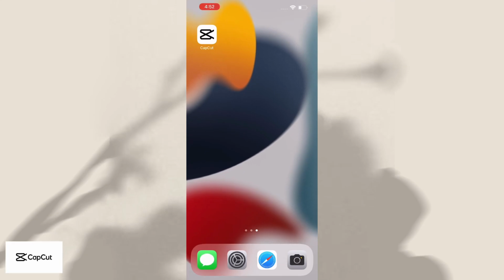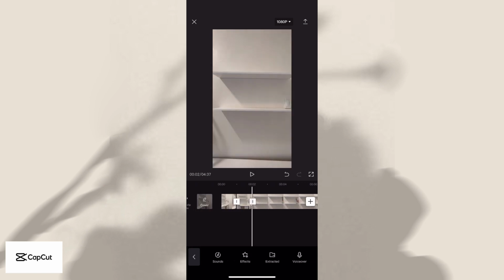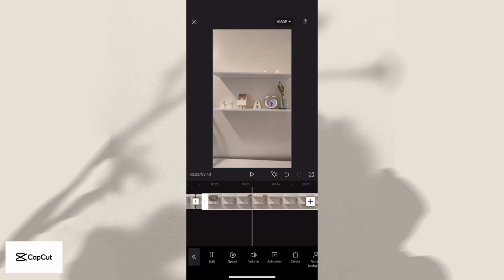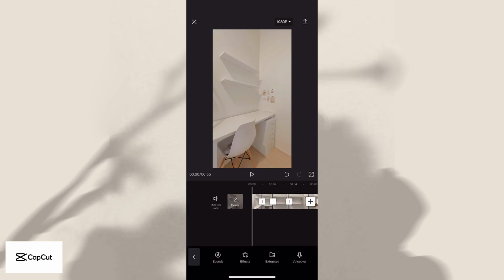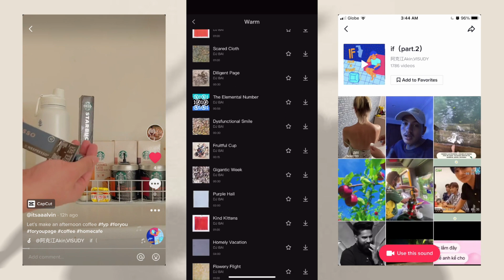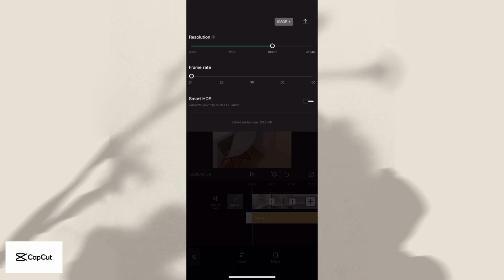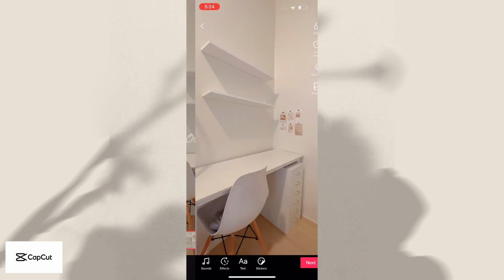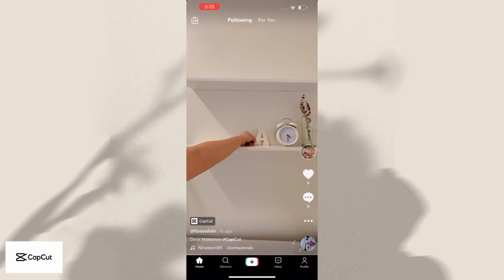Tiktok Editing Routine using Capcut + My Video Preset | Alvin Leal Tutorials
Hi guys! We are back again with CapCut for another editing tutorial! This time we are going to be doing a Tiktok editing routine. Have you ever wanted to get into Tiktok but the way everyone edits seems so complicated? You're in luck cause we got you! This video will show you how you can edit great Tiktok videos and the video presets I use. Download CapCut using the link below, so you can start Tiktoking!